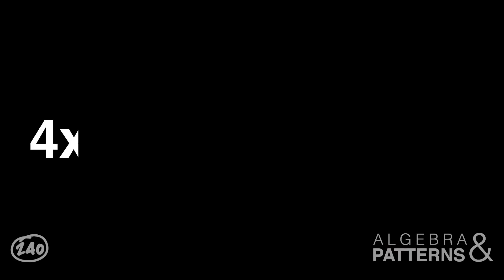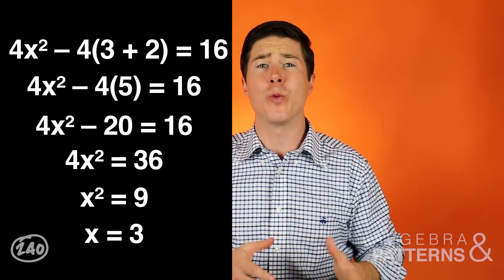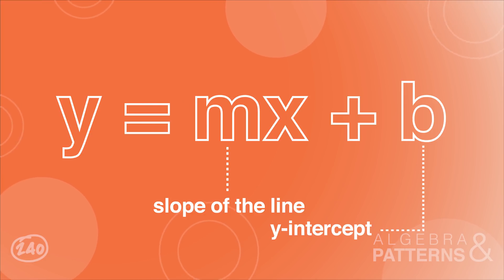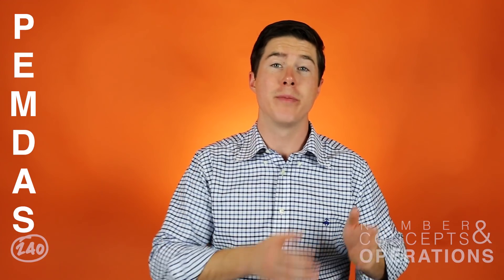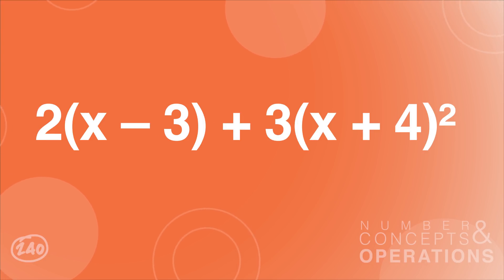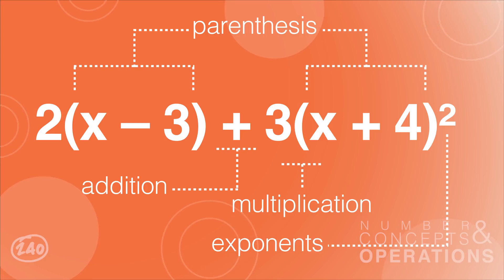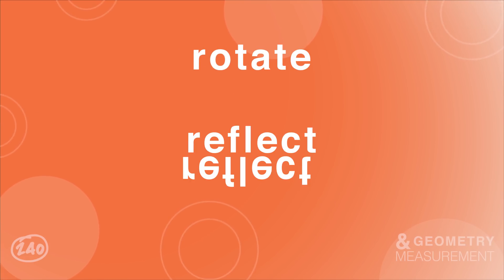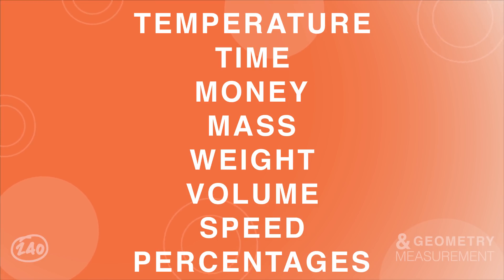TExES CORE Subjects EC-6: Math [Updated] What You Need to Know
🛑 🛑 UPDATED TExES CORE Subject EC-6 Mathematics (391) has been released!!

Ready to tackle the TExES CORE Subjects EC-6 Mathematics exam? We can help! This 240 Tutoring video will outline the key concepts you need to know to pass the TExES EC-6 Mathematics exam.

We cover the ins and outs of what you'll find on the TExES CORE Subjects  EC-6 Mathematics  exam, with content curated by our curriculum team, plus give you a peek inside our comprehensive TExES EC- 6 Mathematics study guide — which covers everything you need to know to feel confident you can pass.

As a part of your subscription you can get access to the full catalog of TExES assessment materials, including the TExES CORE Subject EC- 6 Mathematics study guide.We're so confident you'll pass, we even offer a money-back guarantee.

Additional TExES information to help you succeed!

📖  Free Practice Tests and Resources for Our TExES Exam Series 📖